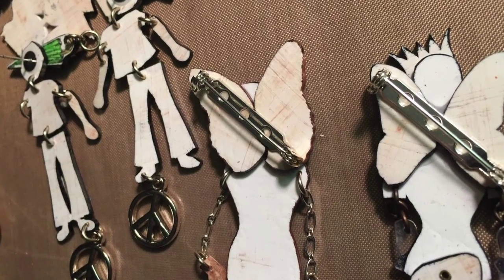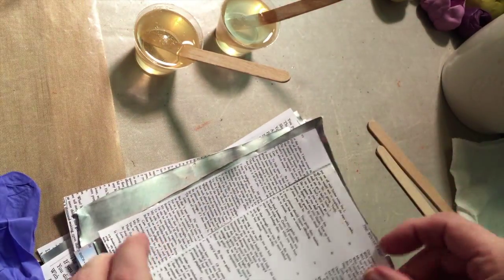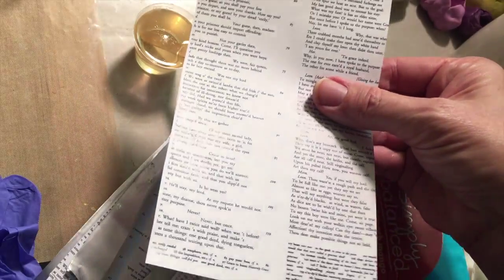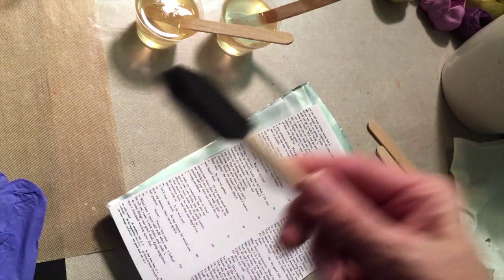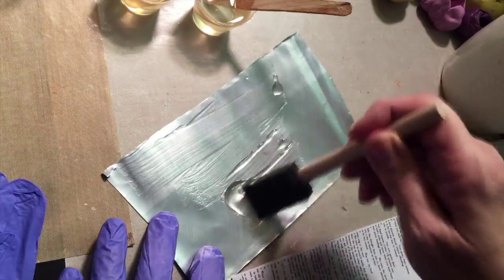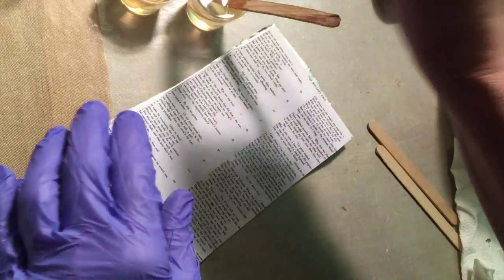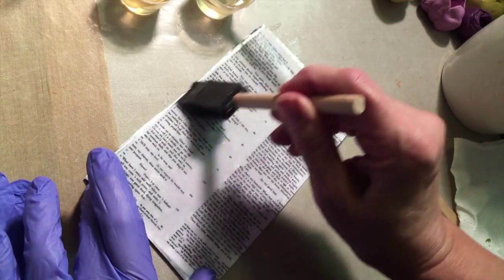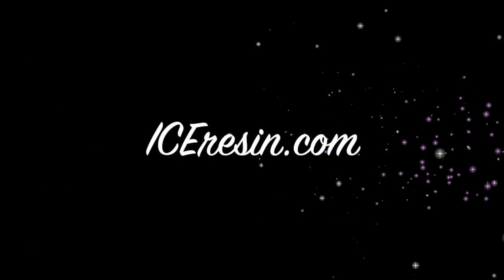Ice Resin: A Winters Tale: Using ICE as Collage Adhesive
Here's a couple of ideas to jump start your creativity to sue ICE Resin for all your collage projects! Join me as I adhere paper to re-cycled soda cans and beyond!